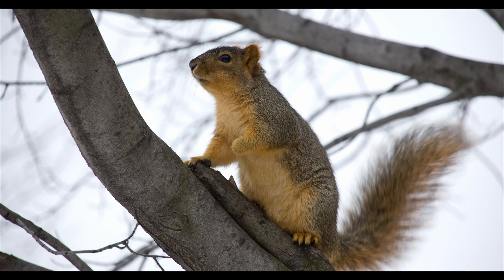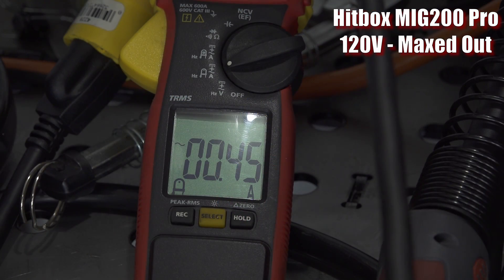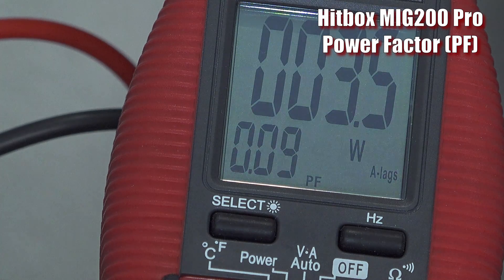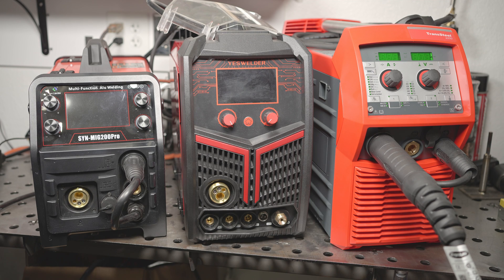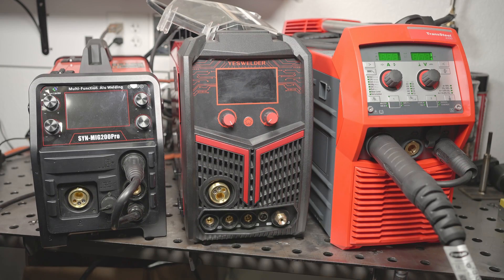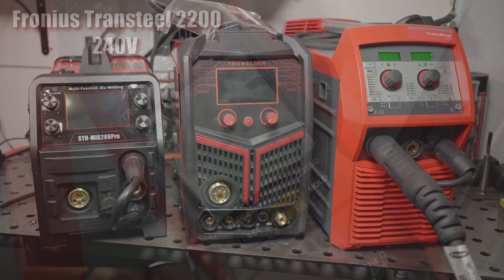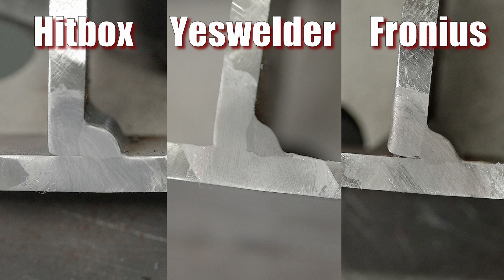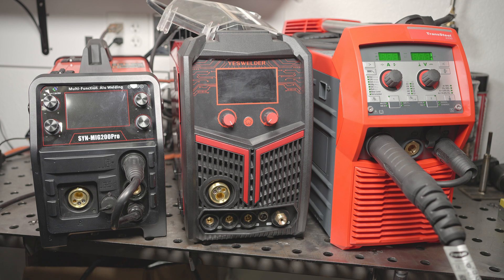Multi-Process Welder Comparison Part 2: MIG Output Testing, 240V and 120V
This is part two of my comparison between the Hitbox Synergic MIG 200 Pro, the Yeswelder Firstess MP200 and the Fronius Transteel 2200.  I test input and output power on 120V and 240V, as well as cut and etch a 3/16" t-joint welded on 120V with each machine.